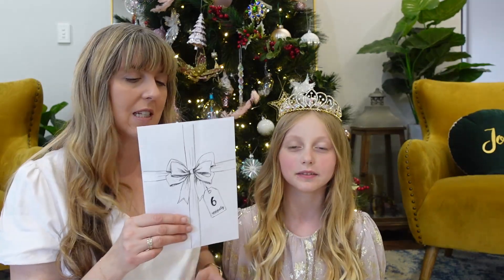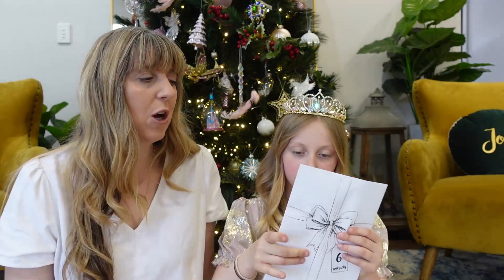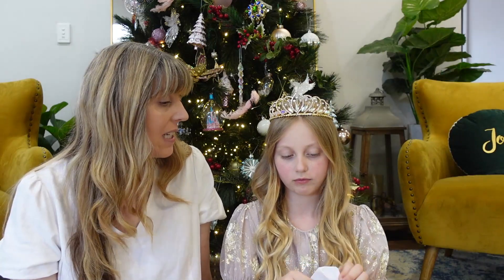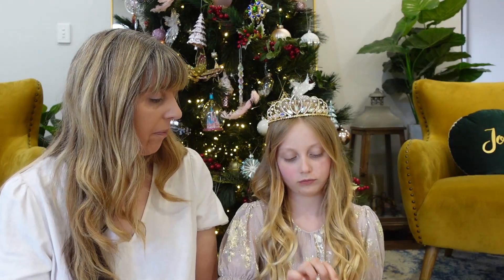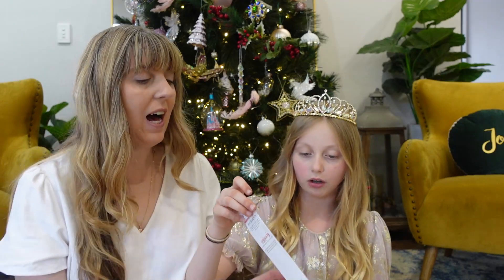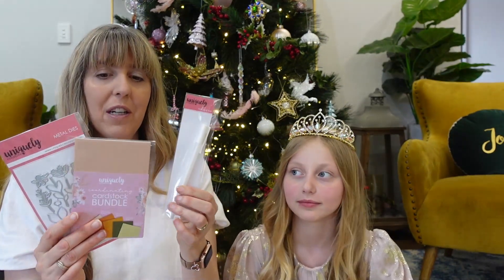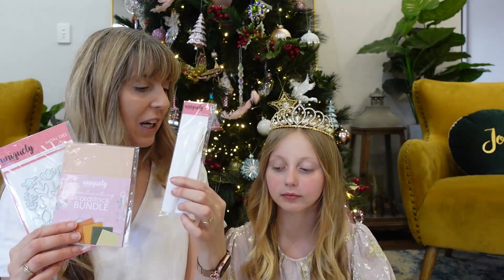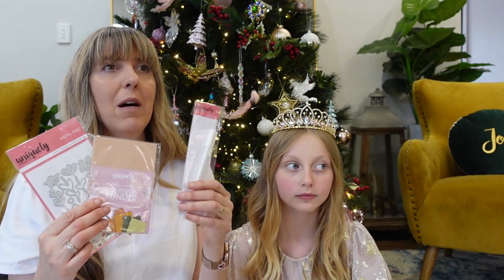Uniquely Creative Advent Kit 2023 - Day 6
Welcome back to Day 6 of the Uniquely Creative Advent Kit Come back every day in December to see what is in each gift packet.